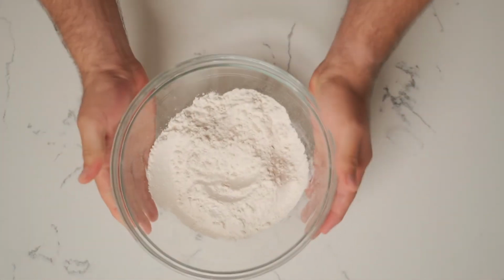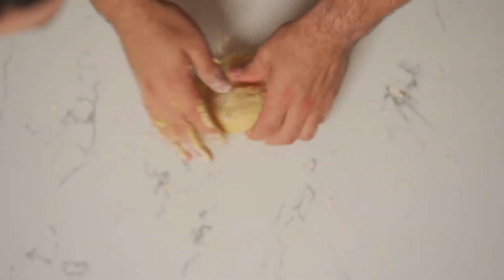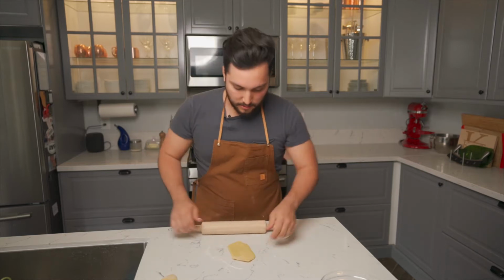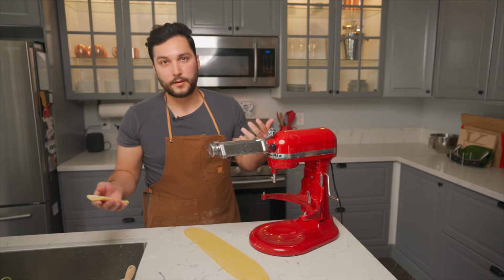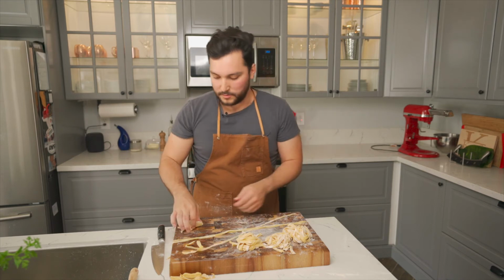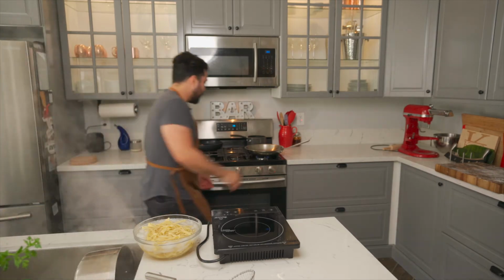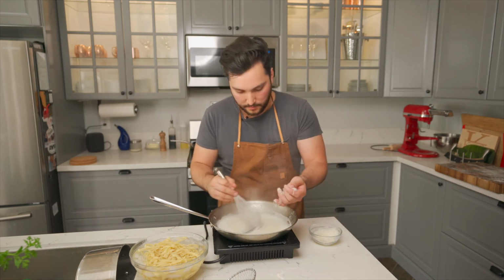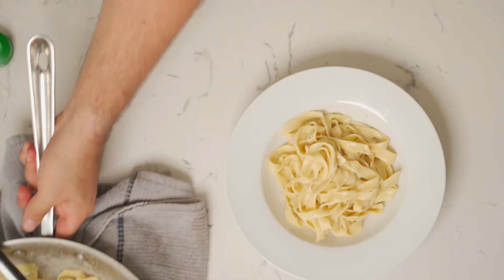Fettuccine Alfredo: From Scratch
Watch me make Fettuccine Alfredo from scratch!

For the pasta dough I did:
2 eggs
1 egg yolk
1 cup of flour + extra for dusting

Boil the noodles for no more than 2-3 minutes.

Special thanks to Devin Loretz @devinloretz